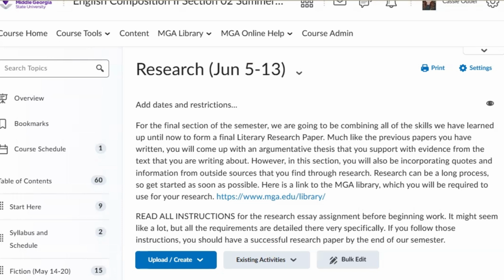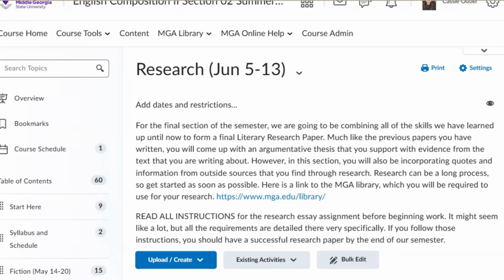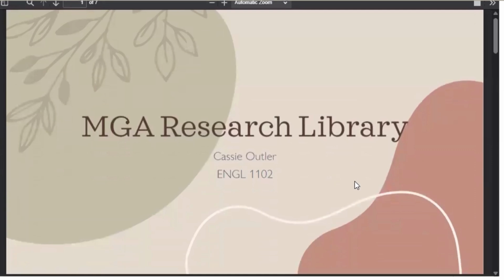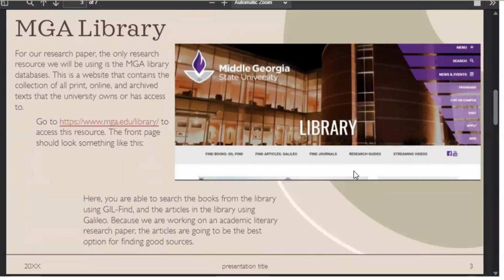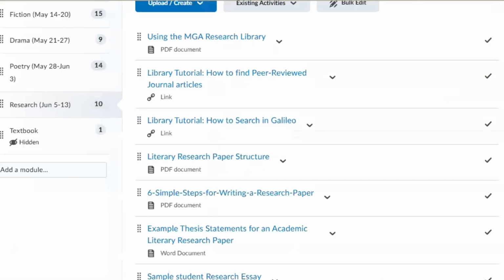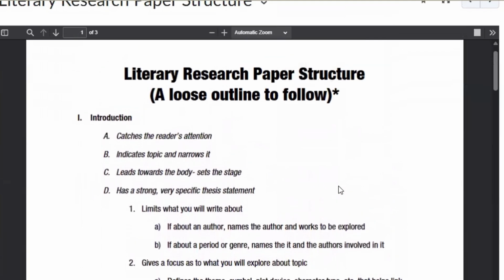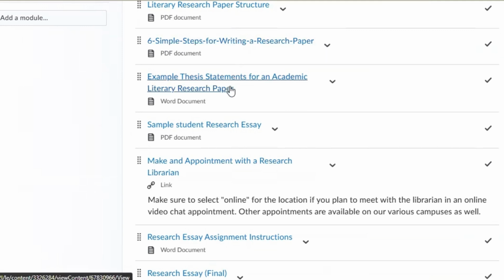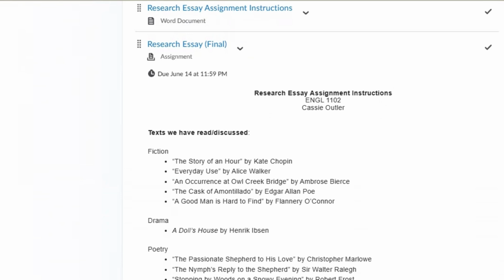Introduction to Research Unit Video ENGL 1102